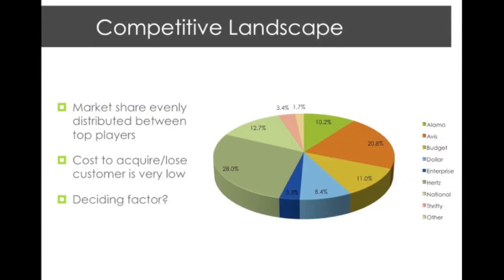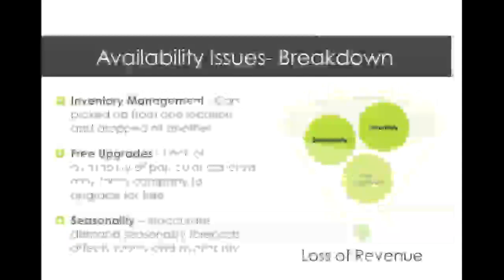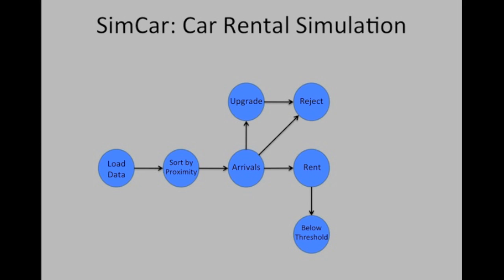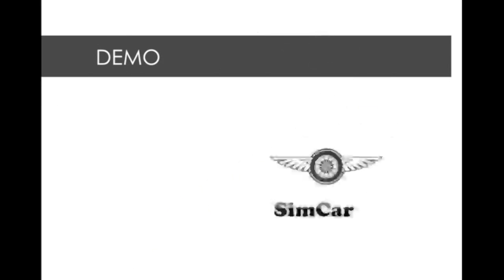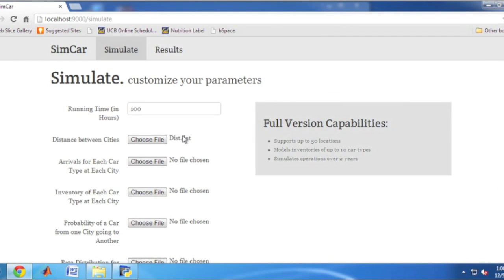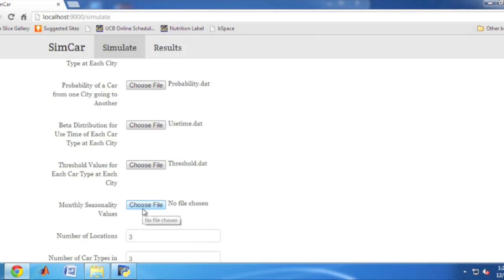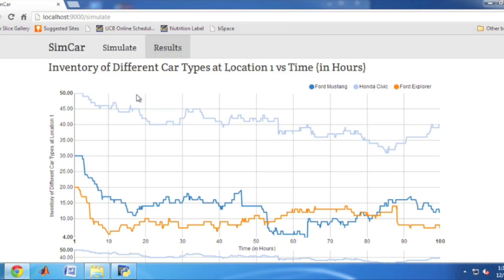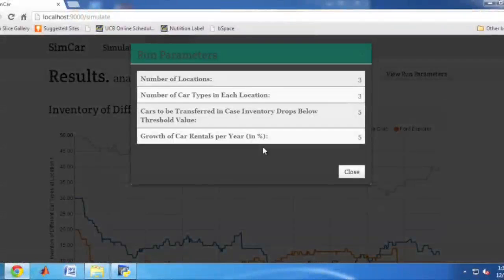SimCar IEOR 131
SimCar is car rental simulation software created by UC Berkeley Industrial Engineering students. The software was developed for Lee Schruben's IEOR 131 class. Many thanks to Pranava Adduri, our project manager. Our team was composed of Janaki Gunnam, Vineet Baid, Himanshu Jatia, Will Drevno, Mathieu Sidoti, and Ahmed Osman.